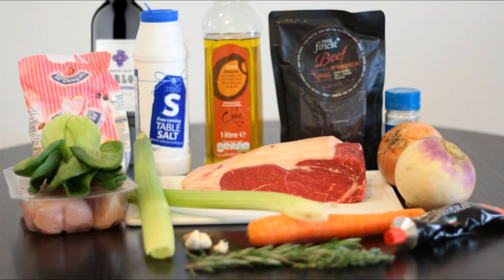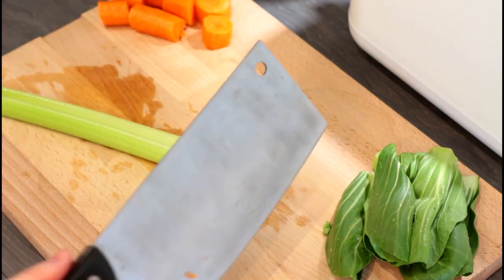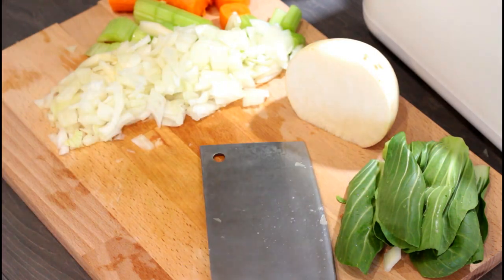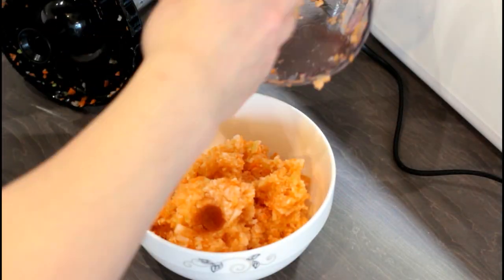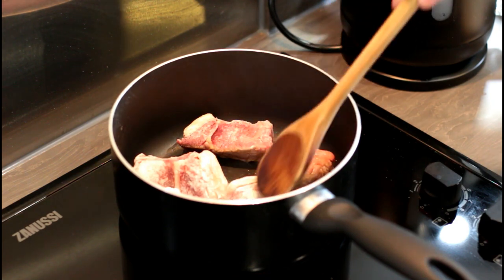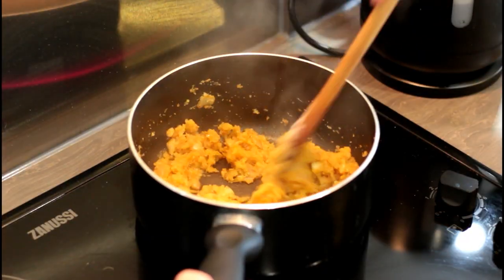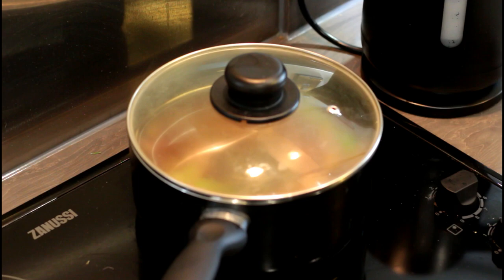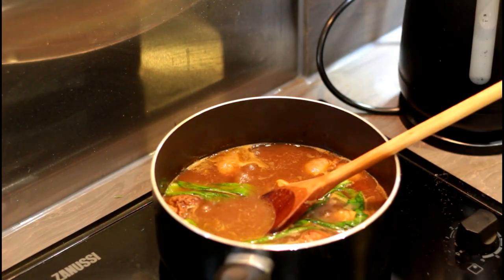Cooking Final Fantasy XV King's Stew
I am now accepting support in the form of donations, please help if you can!

Requested by user Darklight Dreamer, this is the tenth of many videos!

I am cooking and reviewing meals from the amazing Final Fantasy XV game developed by Square Enix. The food looks absolutely stunning and mouth-watering in the game, and motivated me to want to try them. and so I'm cooking them!

I also started a twitter account @langstal